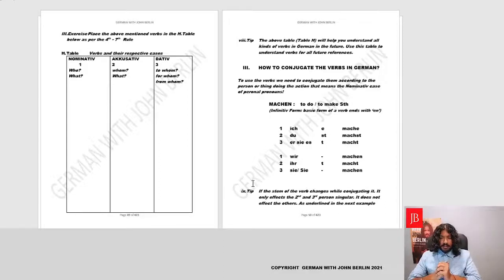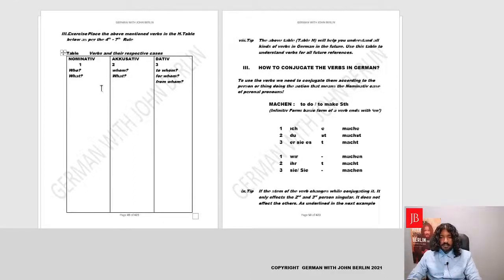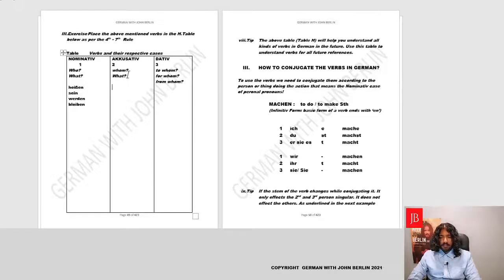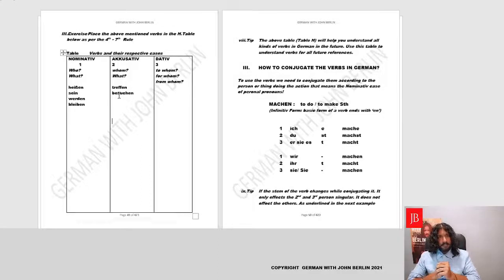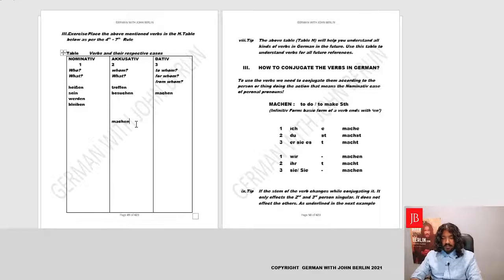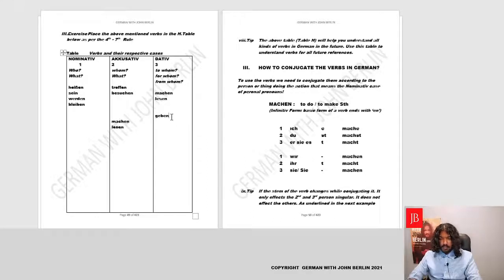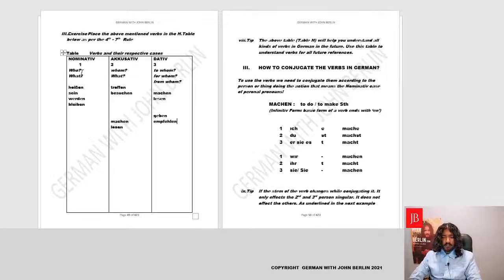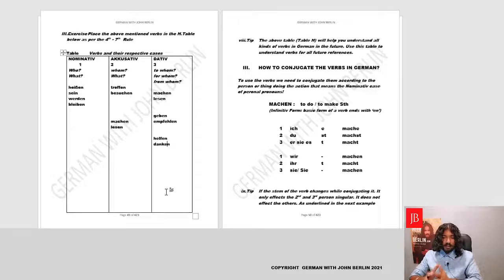EXERCISE PLACING VERBS ACCORDING TO THEIR CASE TYPE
Do the exercise to place the verbs in the table H. For all future practice use the 'H table' to understand any verb.

Here is some important information to aid your learning:

Course Book links: (available in India soon)

Online German batches links:

All inclusive batch from A1- B1 starting from 8th of September.

Price : $45

Benefits of joining the online live batch:

- Attend live lesson from John Berlin and pace your learning.

-Schedule lesson from the available timings to join in

-Get all your doubts and queries answered as you progress in the course

- Go from beginner to intermediate level within 4-6 months

Drop me a message for any further query at . I just want you to enjoy learning German and explore the new opportunities and experiences which come along with it!

Deutsch macht Spaß
(JB School of German)